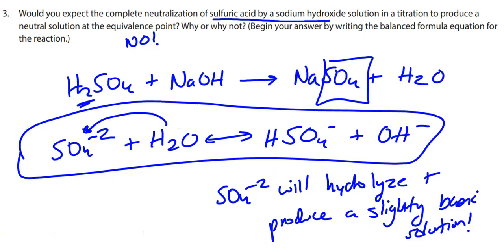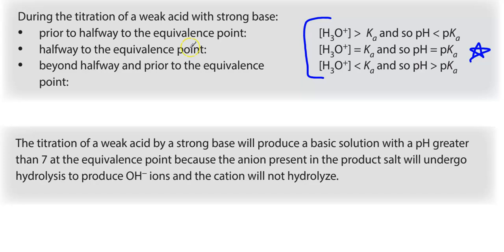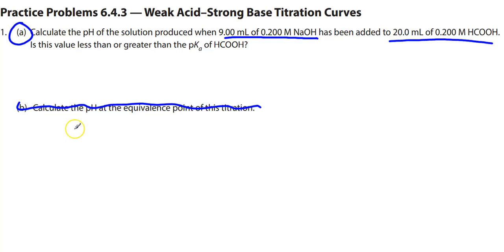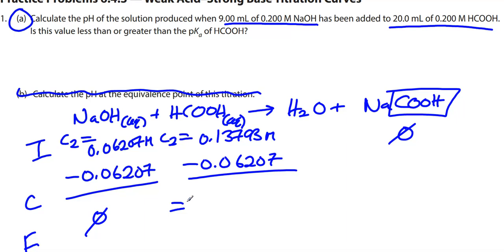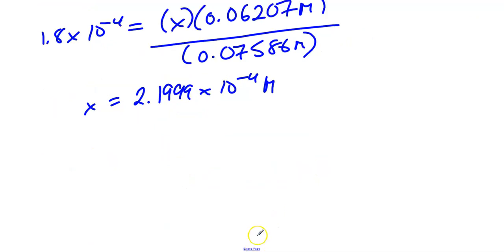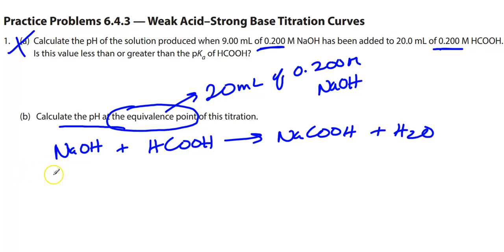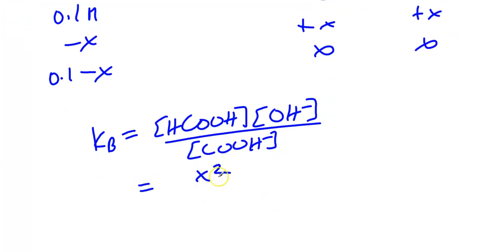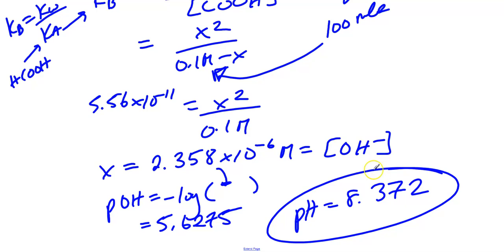AP Chemistry Closer look at titrations Section 6 4 Part 4